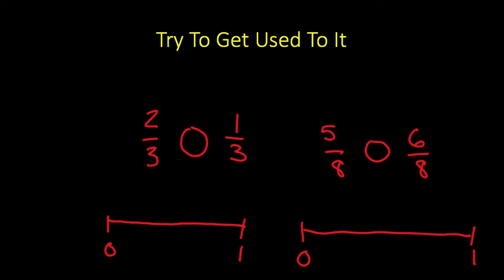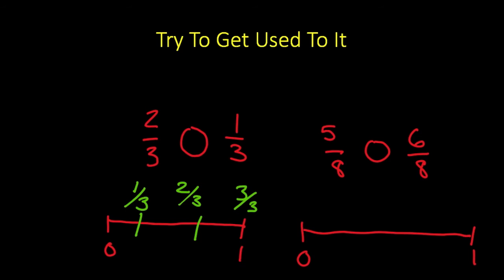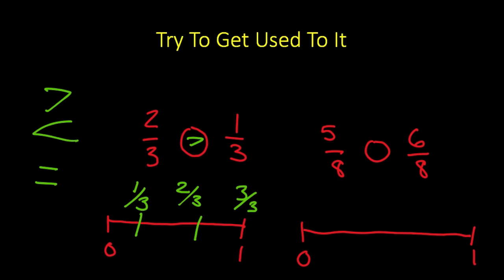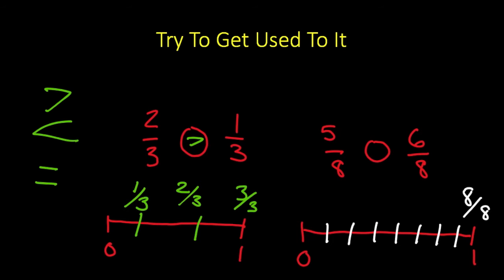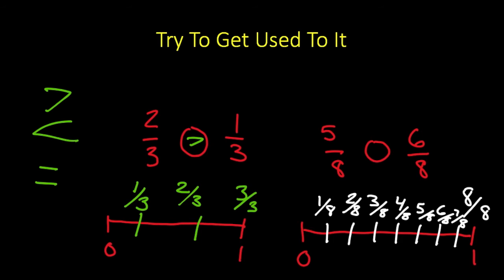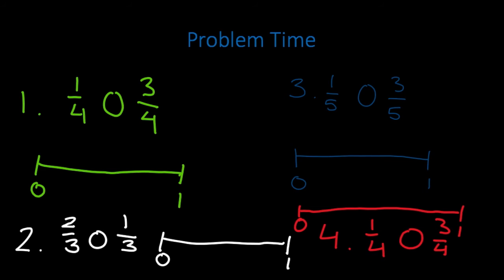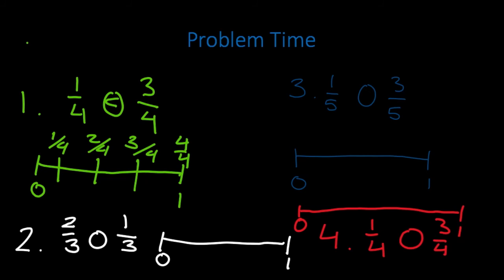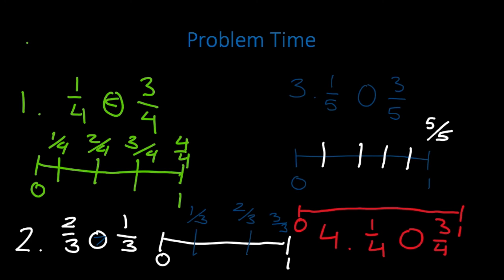10-04: Comparing Fractions On The Number Line | 3rd Grade | SS Multimedia